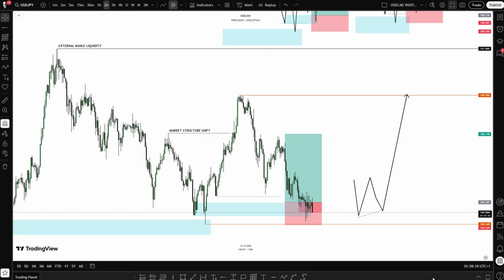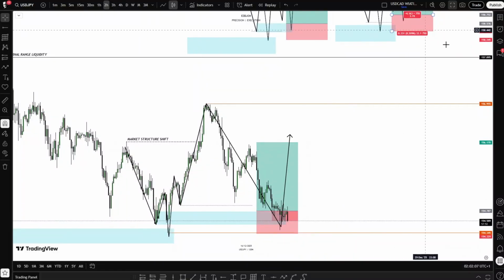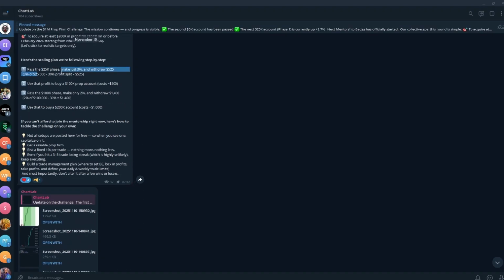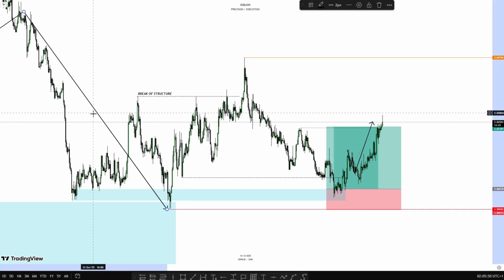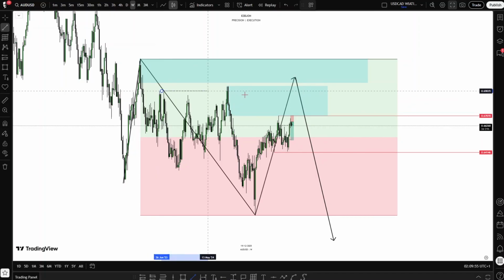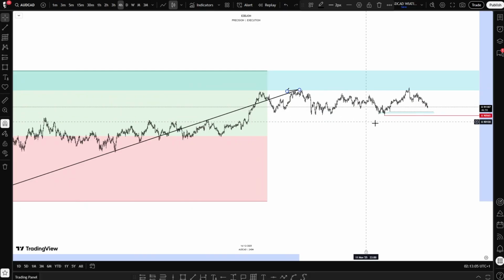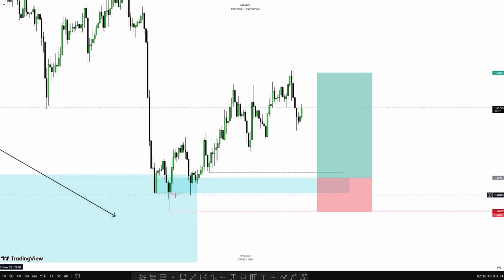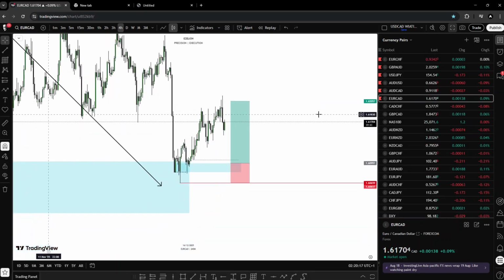Reading Market Structure Live (Structure, Liquidity & POI Setups)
* Effective top-down analysis (higher timeframe to lower timeframe)
* Bottom-up confirmation for precise entries
* Break of Structure (BOS) and Market Structure Shifts (MSS)
* Identifying and trading dealing ranges
* Using premium and discount levels to improve timing